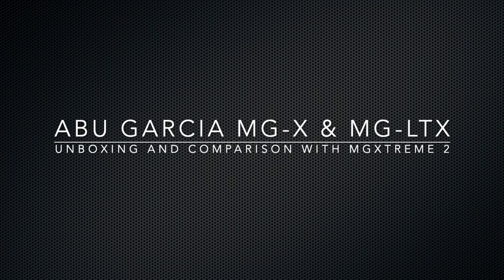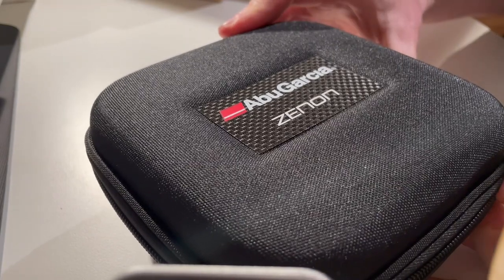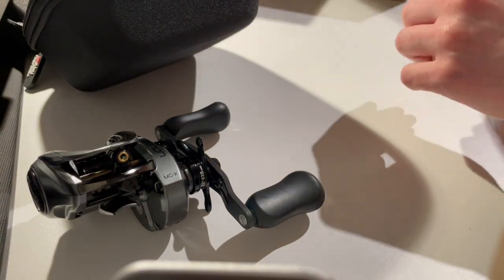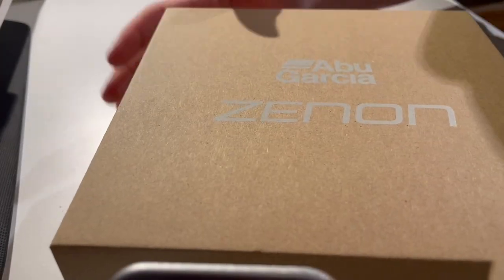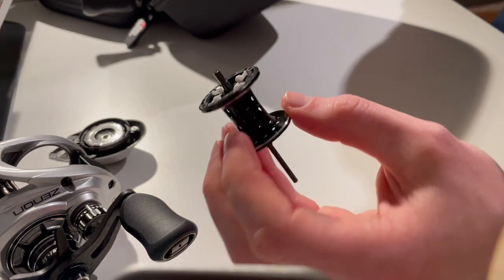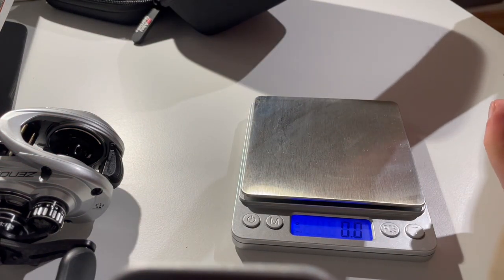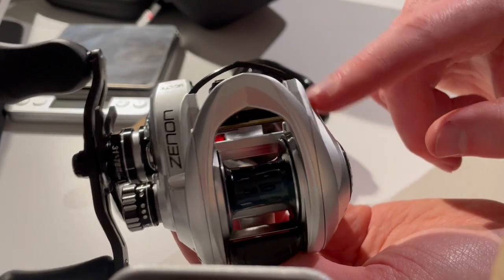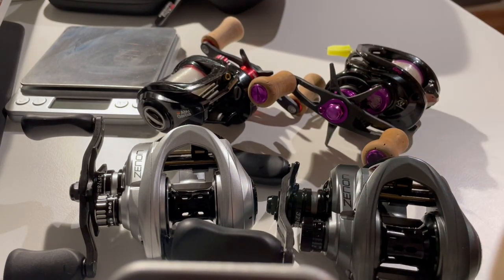Abu Garcia Zenon MG X, MG LTX unboxing, first look and spool weights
Unboxing the new Abu Garcia Zenon MG-LTX and MG-LTX bait casting reels. I give my first impressions of the new Abu Garcia flagship reels, looks, features and spool weights. I also compare them to the previous flagship model Revo MGXtreme. I also discuss suitability for ultra light fishing, or bait finesse BFS.